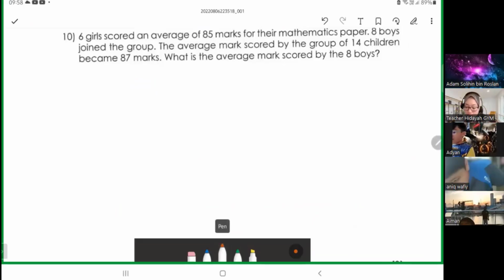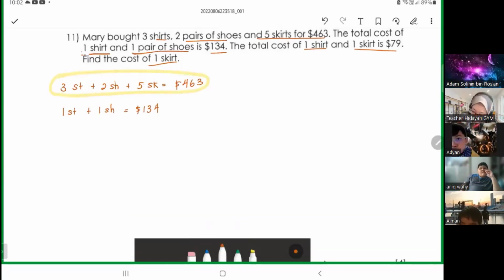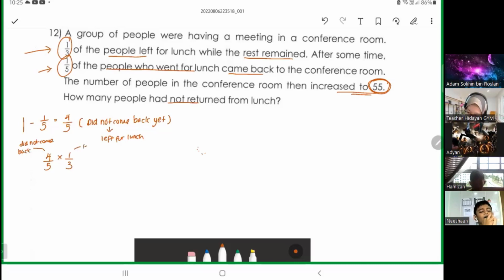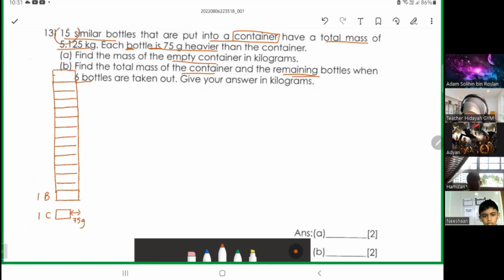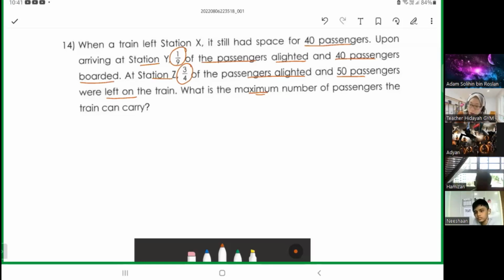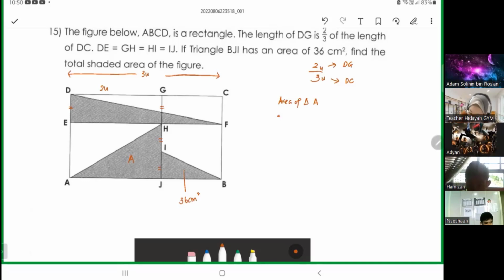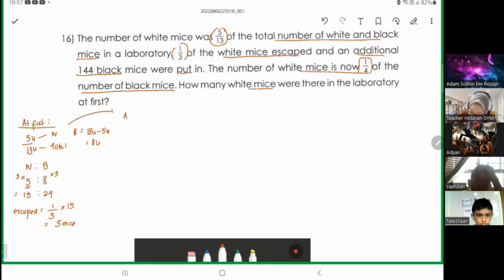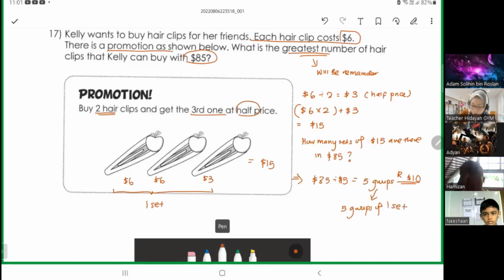P5 CA2 Math Revision Qn 10 to 17 | PSLE 2023 Math Coaching Class By Teacher Hidayah